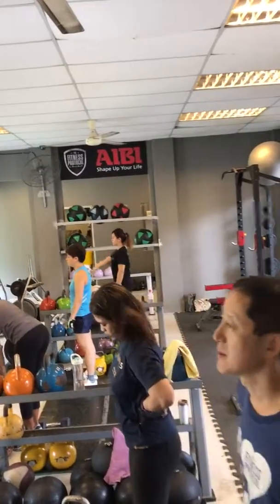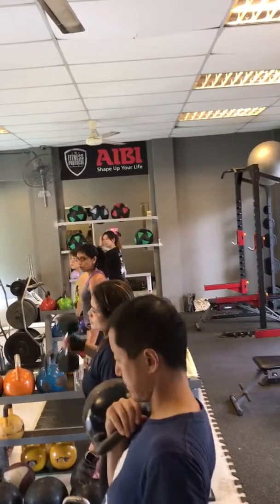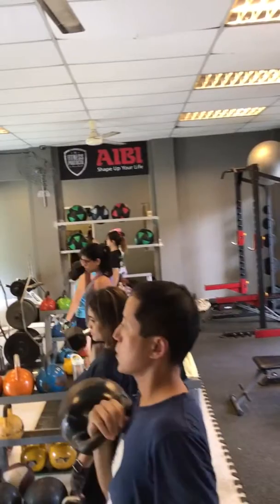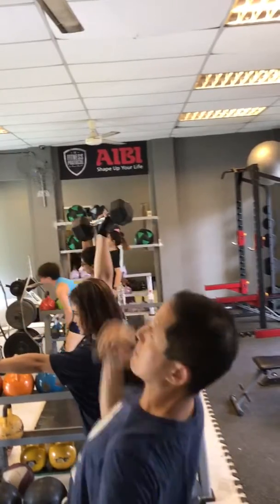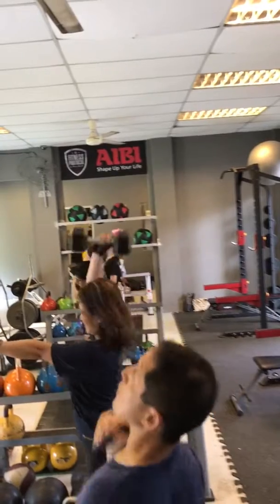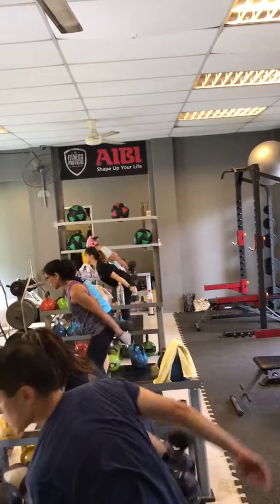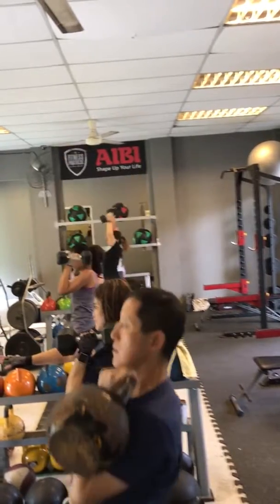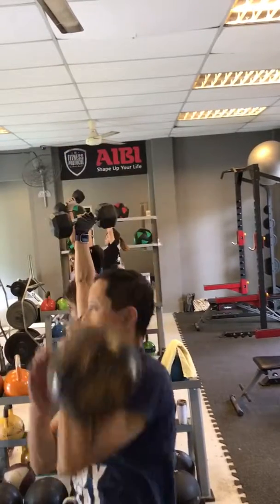The Fitness Protocol clip